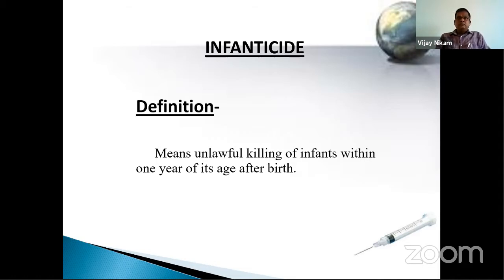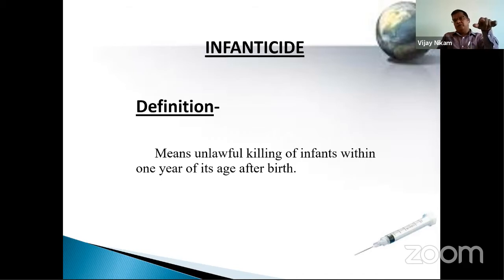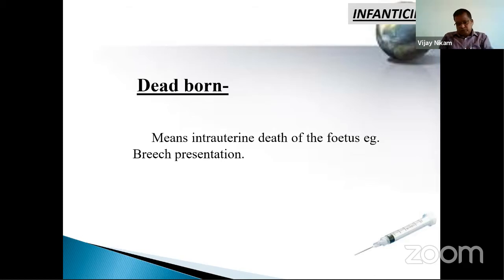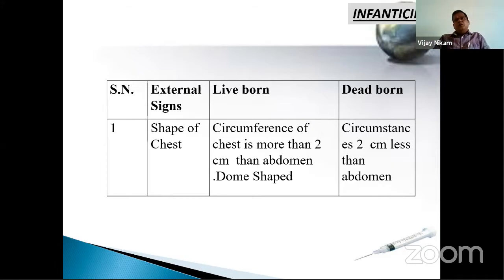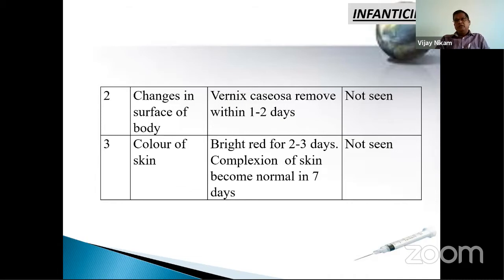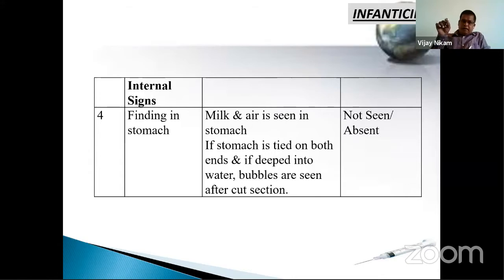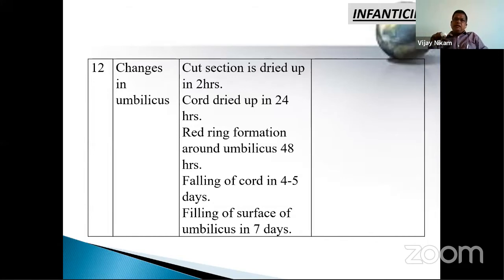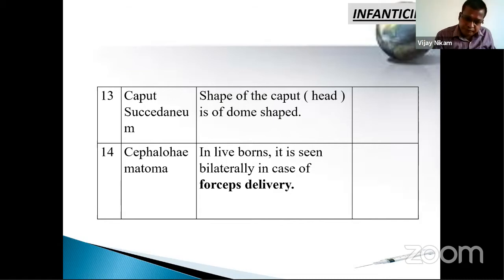Infanticide as per MLI | BAMS | Agad Tantra | DR. VIJAY VISHNU NIKAM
Topic:
Subject:
Course:
Video Type: PPT/Recorded
Duration: 00:00:00